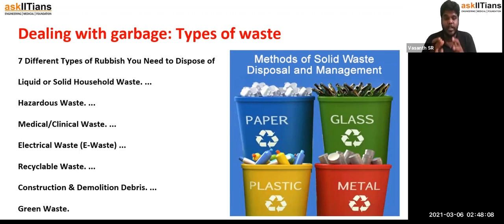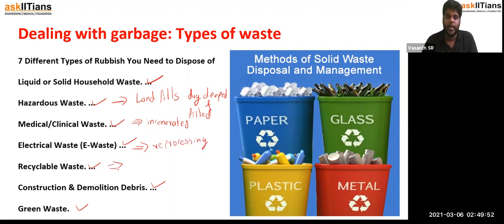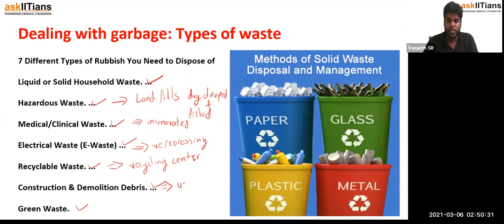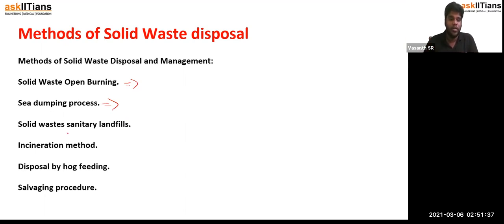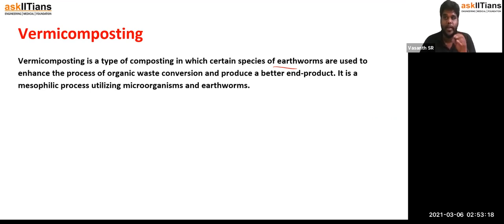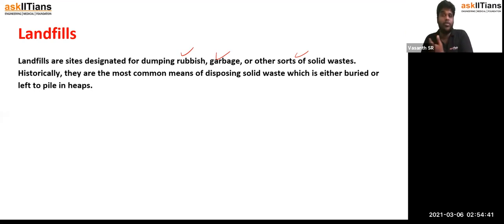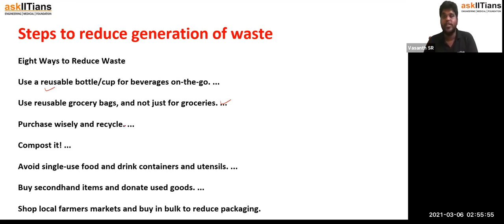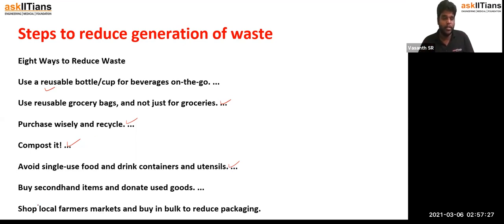Vermicomposting|Lecture-1|Garbage in, Garbage out|Biology|Grade 6|JEE|NEET|Olympiads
🌟 Introducing AskIITians YouTube Channel Playlist for Class 6th Biology -Garbage in, Garbage out🌟
Vasanth sir has explained Garbage in, Garbage out | Components of Air
Nitrogen
Oxygen
Carbon dioxide
Water Vapour
Dust and Smoke

For more information on force and pressure, refer to our revision notes on Class 6 Science